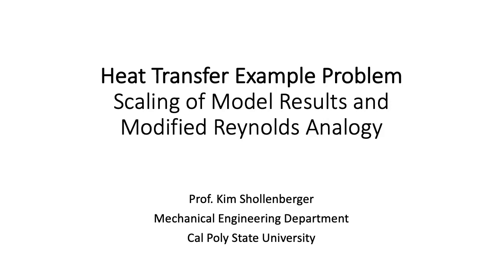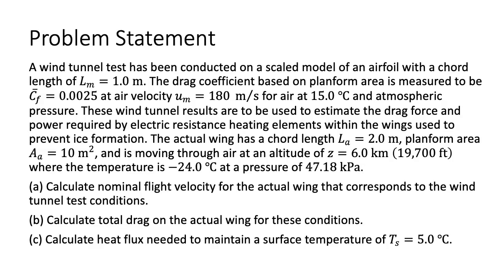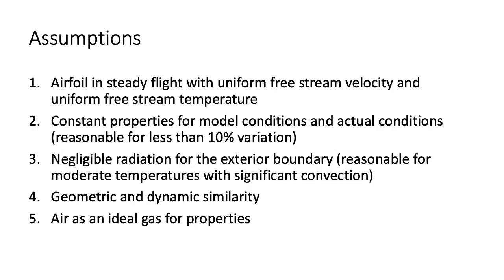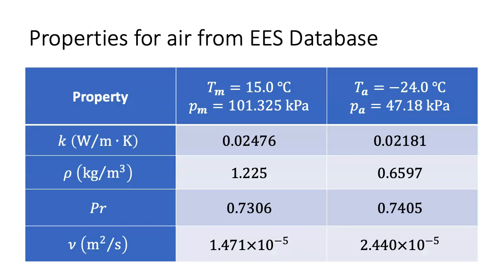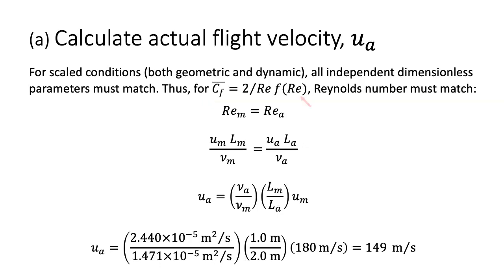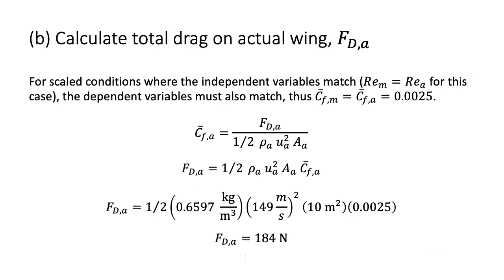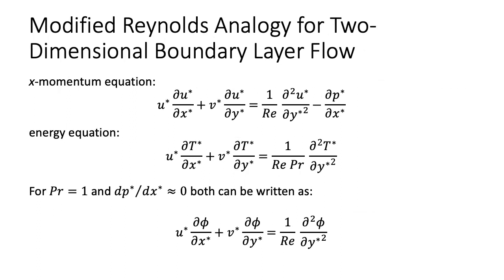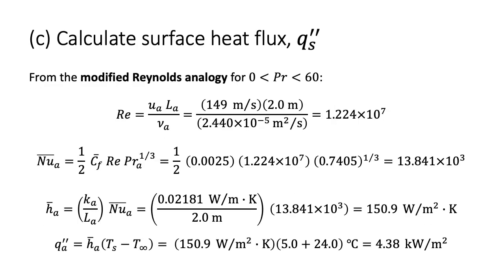ME 350, Example 10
Heat transfer example problem for scaling and use of the modified Reynolds analogy.